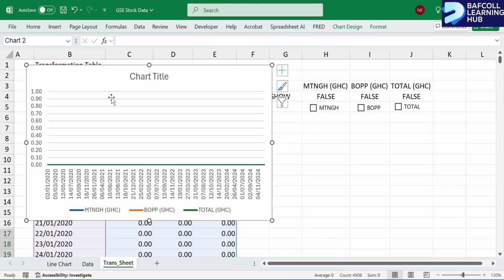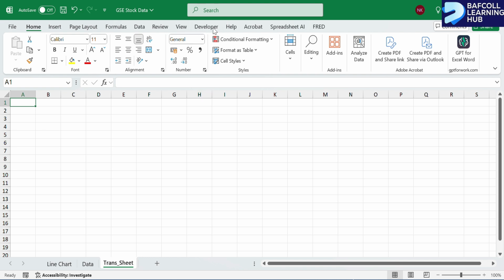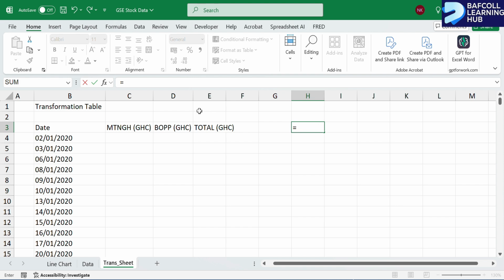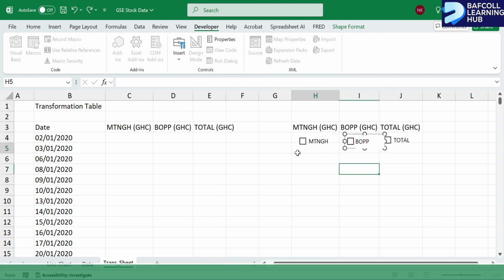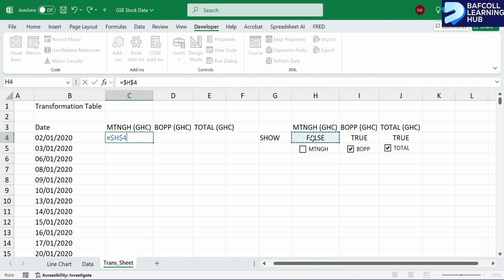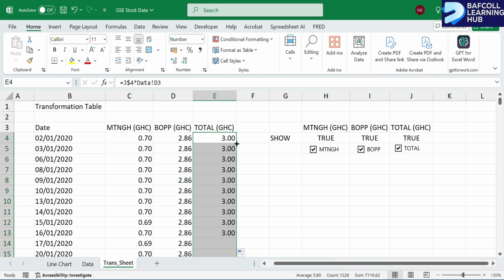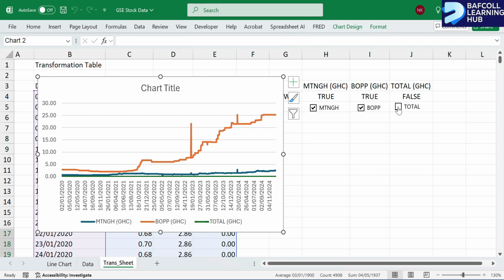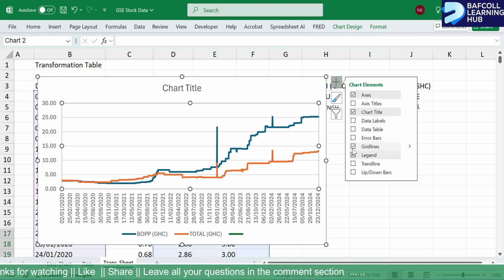How to Create Interactive Line Charts in Excel | Step-by-Step Guide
📘 Want to create interactive line charts in Excel? In this hands-on tutorial, I show you how to create dynamic, interactive line charts that allow you to visualize and manipulate data in real-time. This tutorial is perfect for anyone looking to enhance their Excel skills with interactive data visualization techniques.

💡 What you’ll learn in this video:
✅ How to insert interactive line charts in Excel
✅ How to link your charts to interactive controls like check boxes
✅ How to dynamically update your line chart as data changes
✅ Tips on improving your data visualization with interactive features

This video is ideal for Excel users looking to boost their data presentation and make their charts interactive and more engaging.